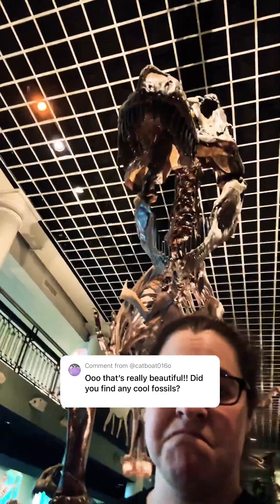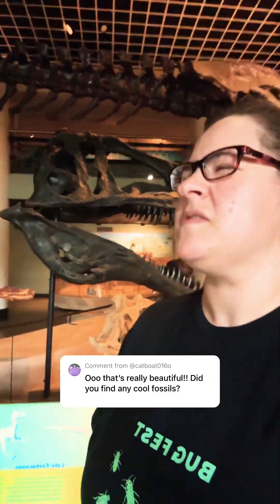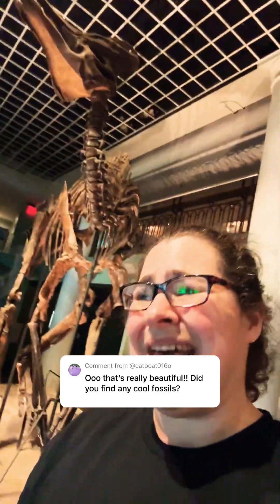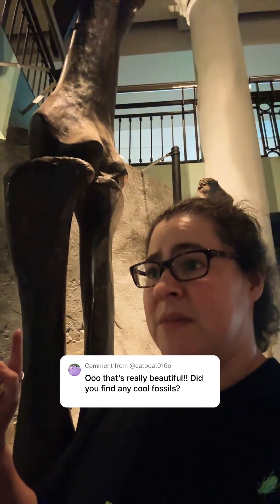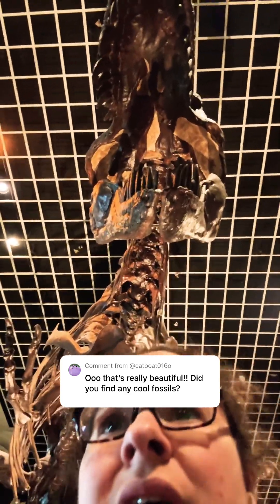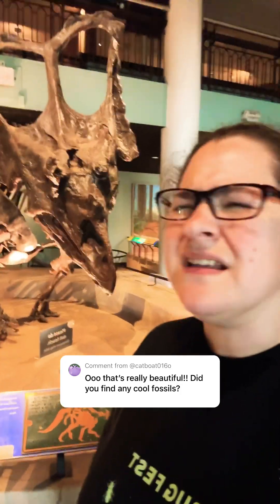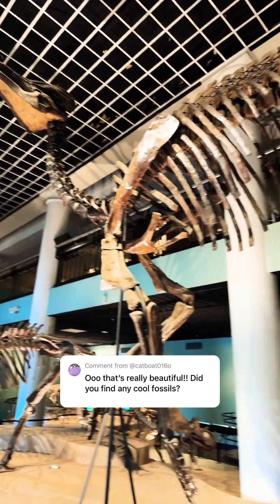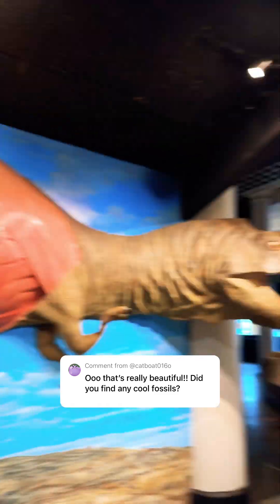Dinosaurs I’ve worked on //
Animals I’ve dug up and/or prepped on the lab:

Dreadnoughtus, Suuwassea, diplodocus, allosaurus, stegosaurus, triceratops, tyrannosaurus, basilemys, Mosasaurs, and many more…

My job at the museum is to also upkeep our Dinosaur Hall specimens! So all the casts and real fossils get dustings a few times a year, mount checks, and even repairs.